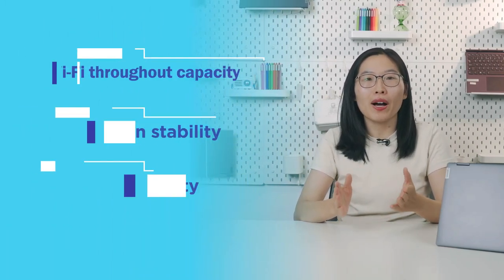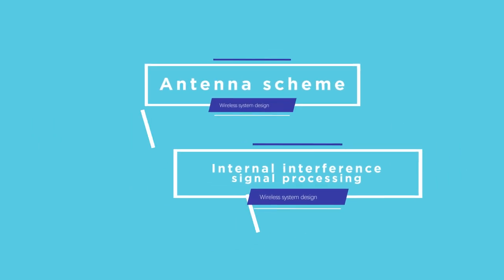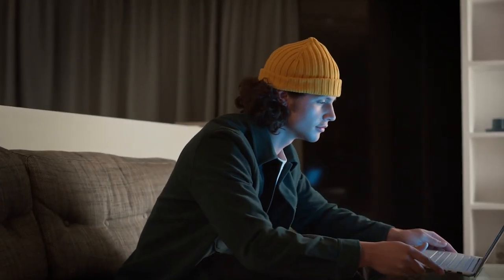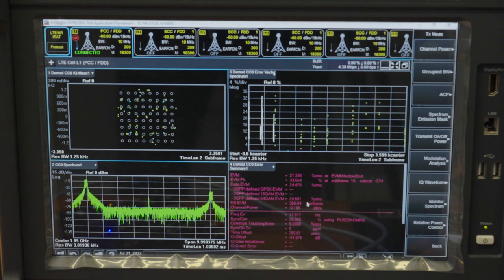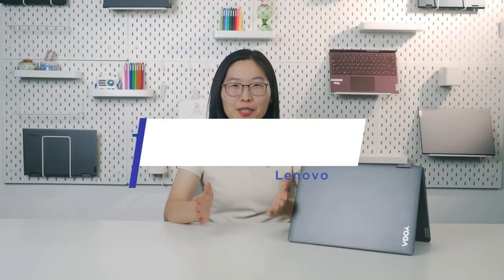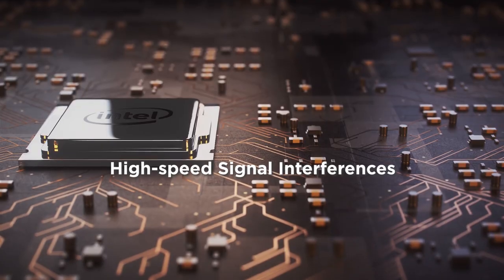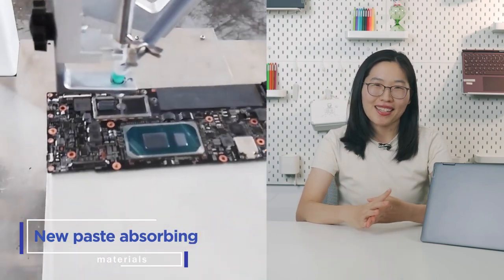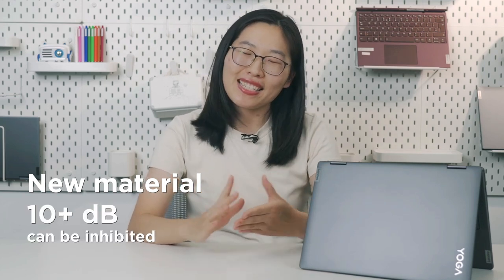Lenovo Wireless Design System Explained - Wi-Fi Works This Fast?!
As laptops become thinner and lighter,  it's necessary to give internal space priority to performance and battery life. This puts forward higher requirements on antenna design. We have been in continuous research of new antenna design methods and materials, processes, etc. Today we'll reveal all the wireless design techniques.